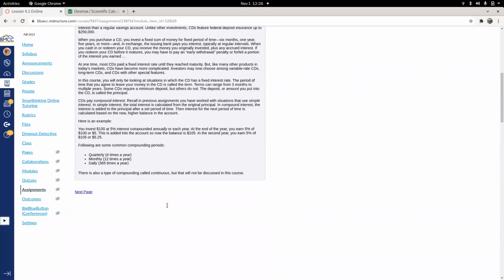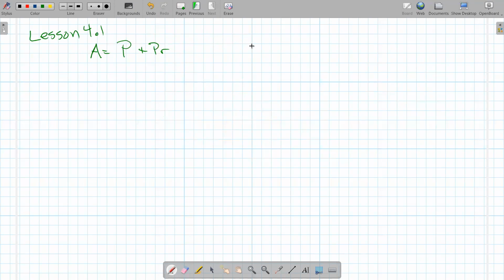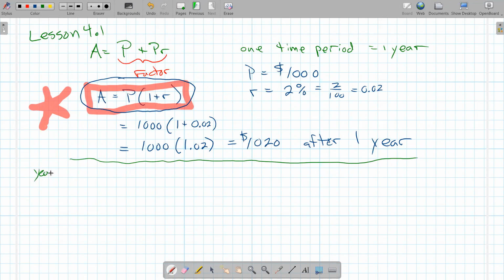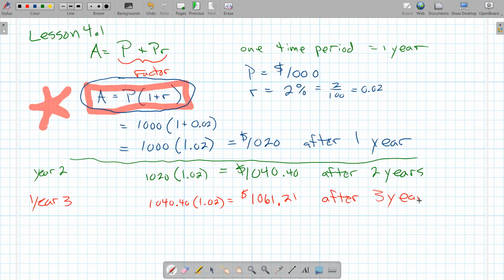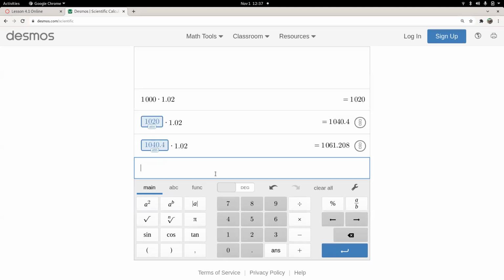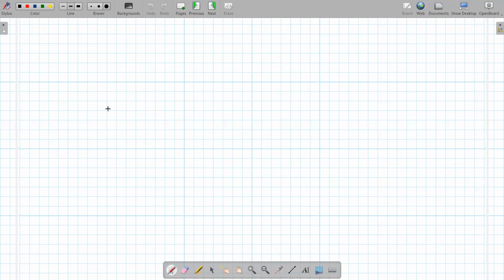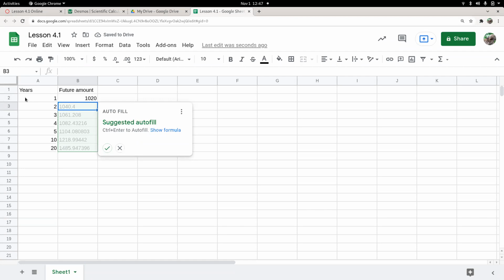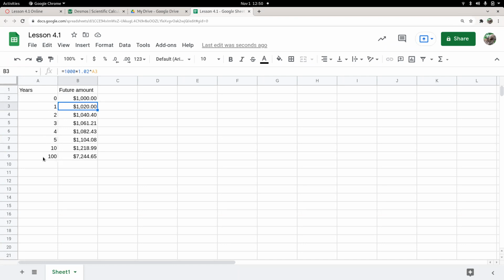MTH098 Lesson 4.1 Yearly Compound Interest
Yearly Compound Interest